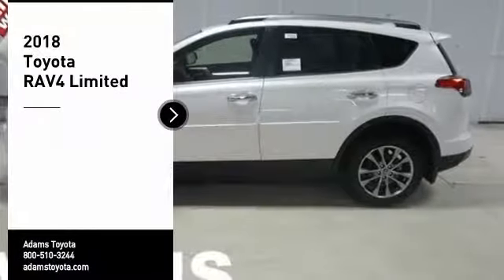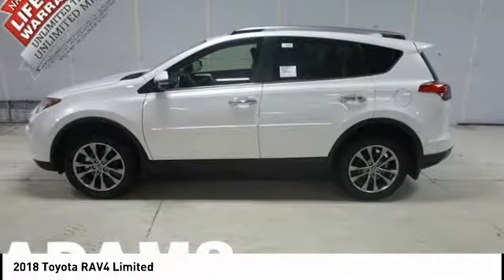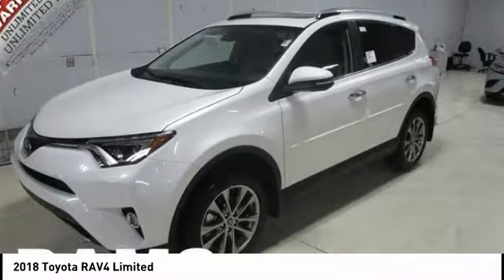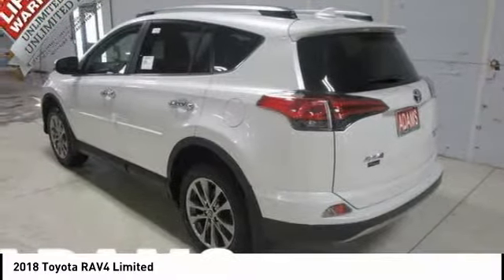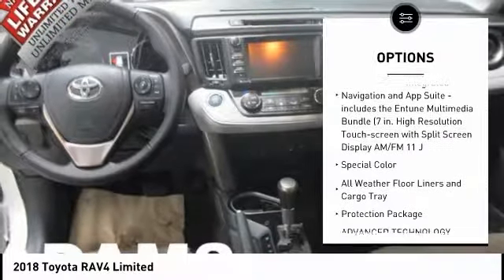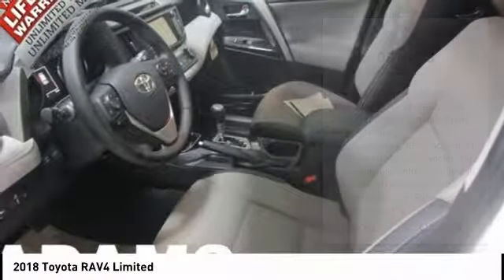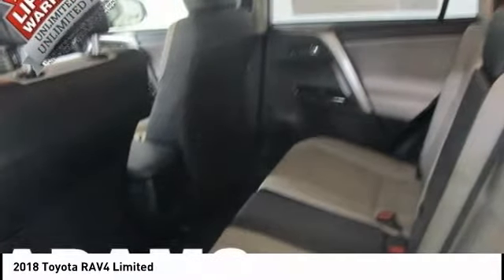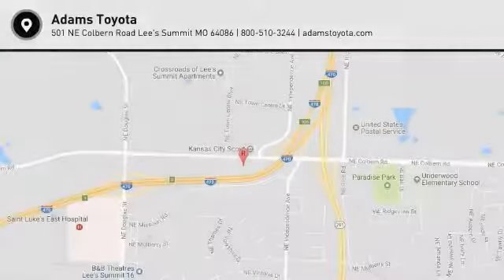2018 Toyota RAV4 Lee's Summit MO 197754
2018 Toyota RAV4 Limited

Adams Toyota
501 NE Colbern Road